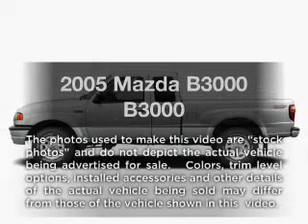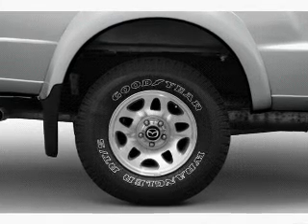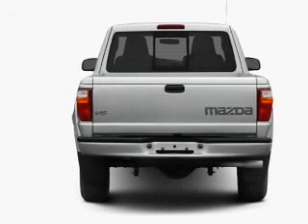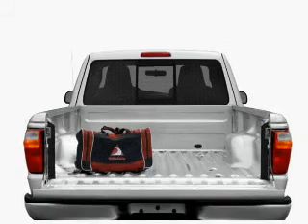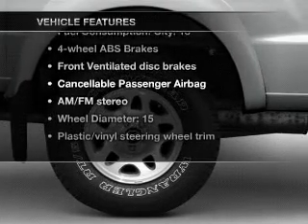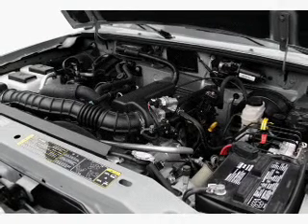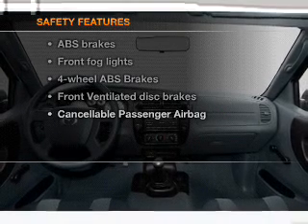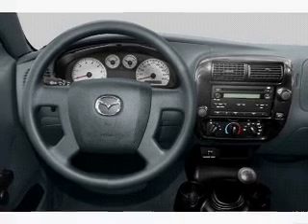2005 Mazda B3000 - ASHLAND VA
Year: 2005
Make: Mazda
Model: B3000
Trim: B3000
Engine: 3.0 liter 6 cylinder 12 valve
Transmission: 5-Speed Automatic with Overdrive
Color: Red
Mileage: 103684
Address:
418 S WASHINGTON HWY